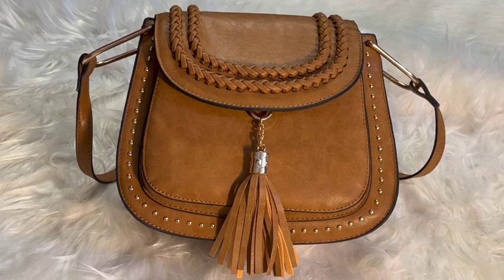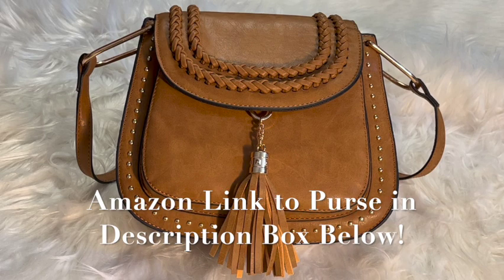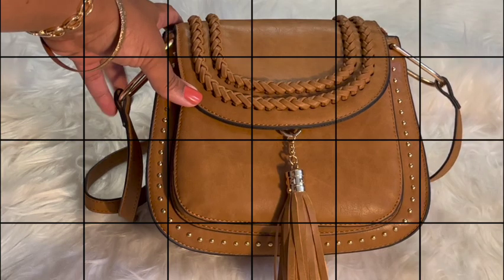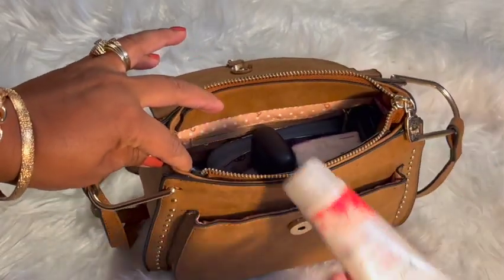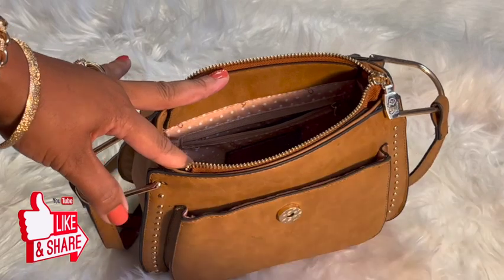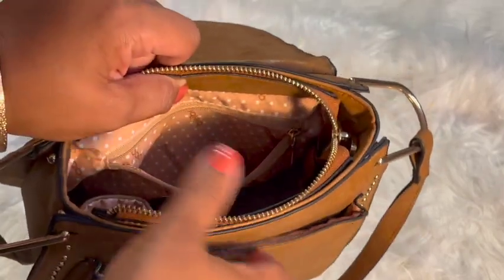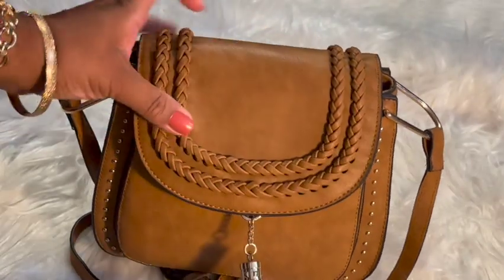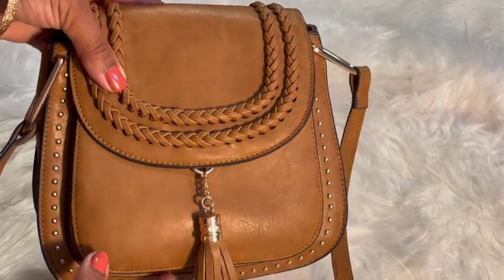WHAT'S IN MY PURSE? | Small Everyday Bag - Tom Clover Tassel Saddle Bag W/ Mod Shots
Hey Fam! If you’re looking for a cute, stylish crossbody bag that won't break the bank- look no further than this nice vintage tassel saddle bag in "Brown" which I call Camel.  It is small enough that it won't weigh you down but roomy enough that it holds all your essentials! Check down below for the Amazon link to the bag. Annndd… welcome to Tracie's Place! I'm Tracie, and I'm glad you've joined me for my new video! Also thumbs me up... "Like the Video!" LOL It helps me out in getting the video to more people who may want to see videos like these!

Tracie’s Place
Cincinnati, Ohio
                  45240

💇🏽‍♀️ Hair Units In Video
- Sensationnel "Brazille"  Color ~ #2